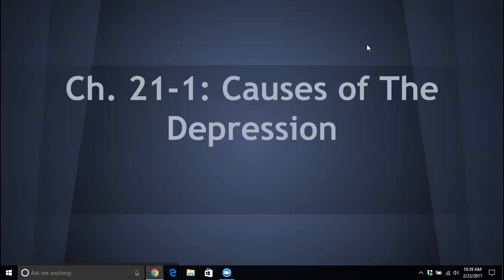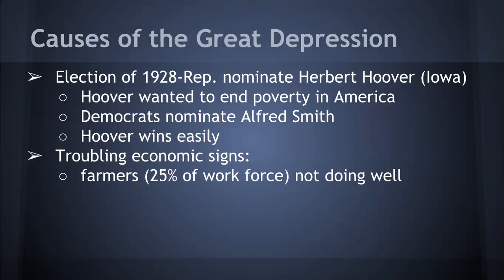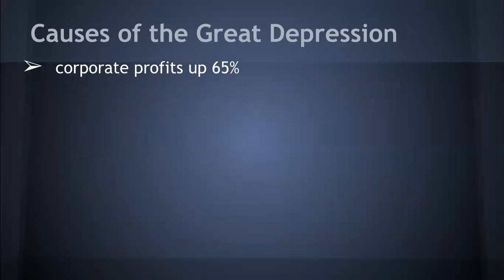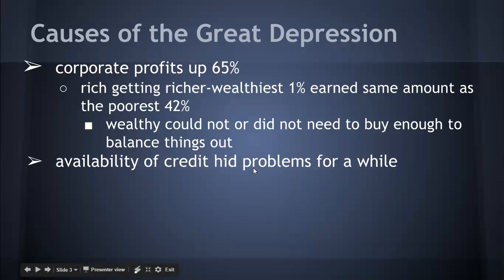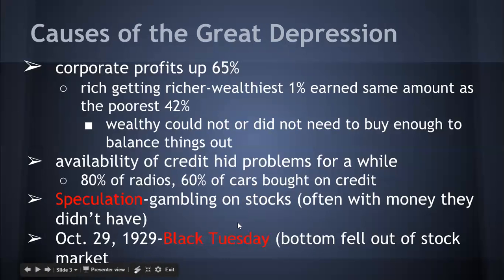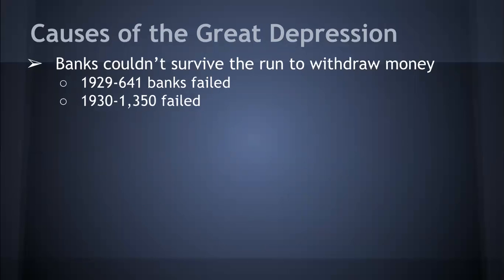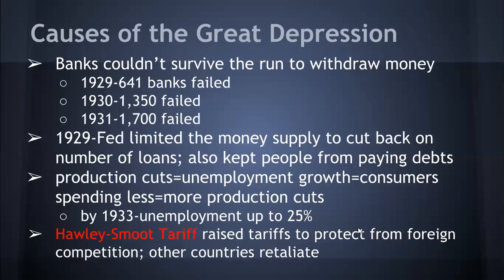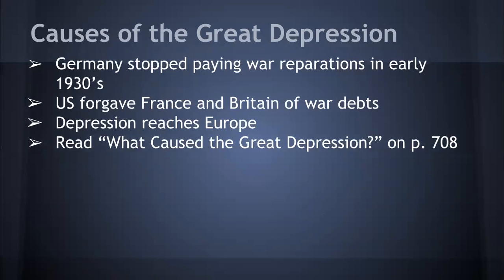Causes of the Great Depression